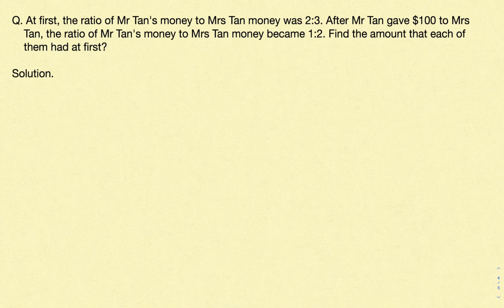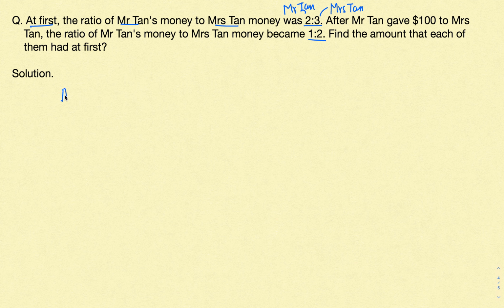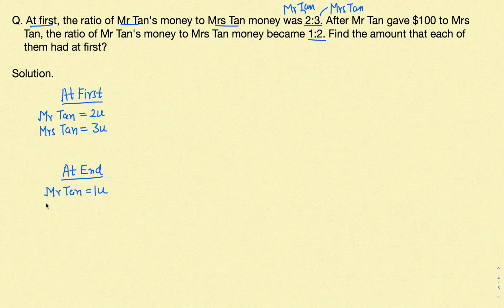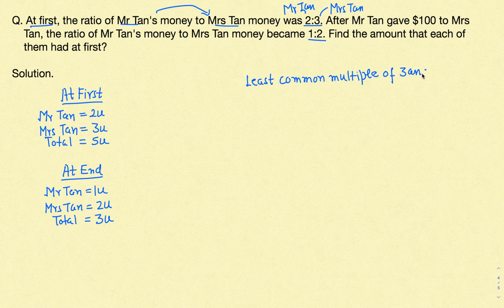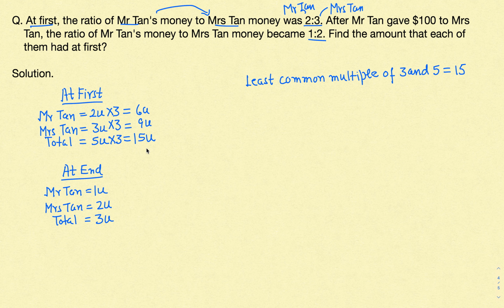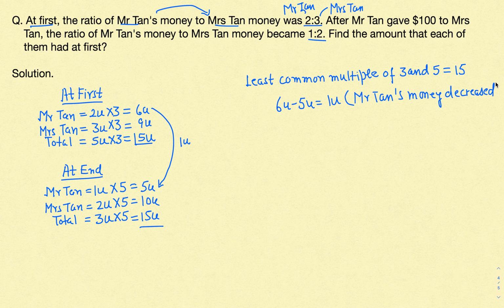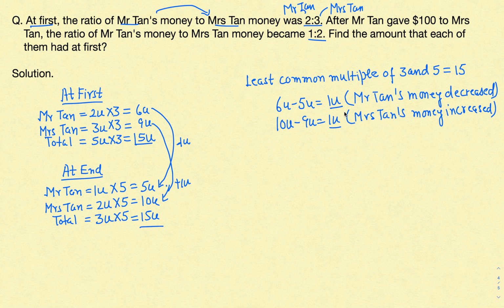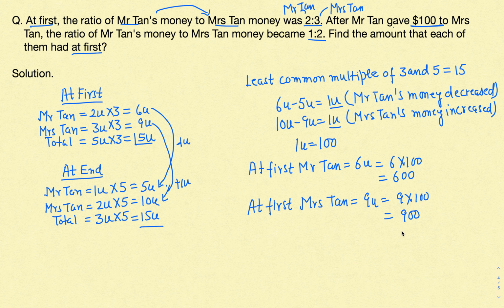Chapter 04-Ratios-008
Primary5 Singapore Mathematics Syllabus- Internal Transfer (Total Unchanged)